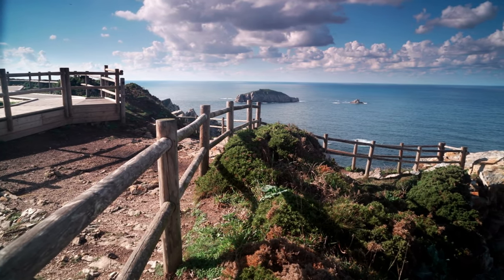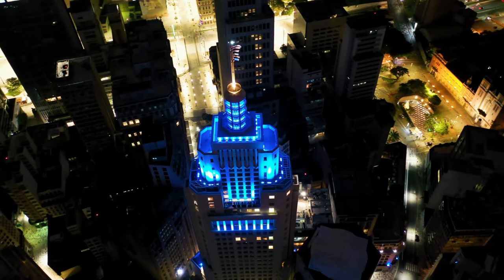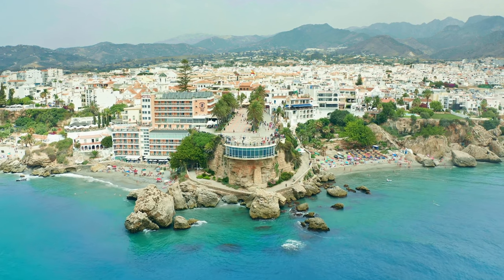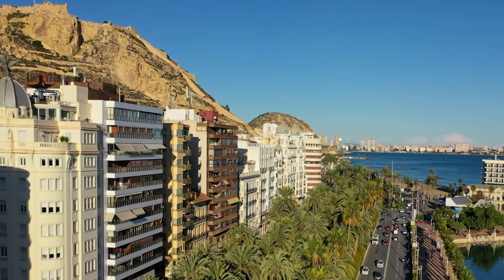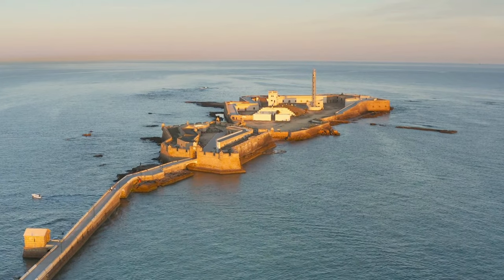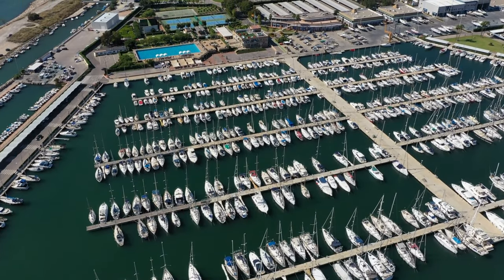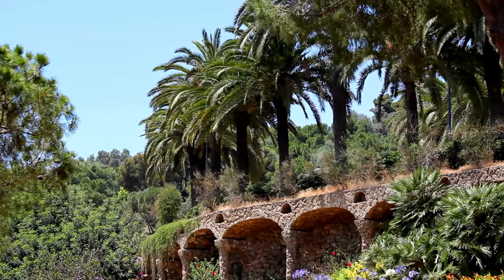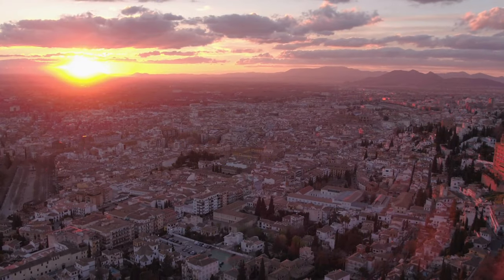Top 10 Coastal Towns In Spain - 4K (Travel Video)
Spain's picturesque coastline boasts some of the most stunning towns in Europe, offering breathtaking landscapes, historical sites, and delicious local cuisine.
From the rugged cliffs of the Basque country to the beautiful Northern coast, there's a place tailored to your desires, so prepare to embrace the laid-back atmosphere and blend in with the vibrant Spanish culture.
Here’s a look at the best coastal towns to visit in Spain:

00:00 - Intro
00:48 - Santander
01:43 - Marbella
02:38 - Nerha
03:33 - Alicante
04:28 - Bilbao
05:27 - Cadiz
06:22 - Valencia
07:13 - San Sebastian
08:10 - Barcelona
08:57 - Granada